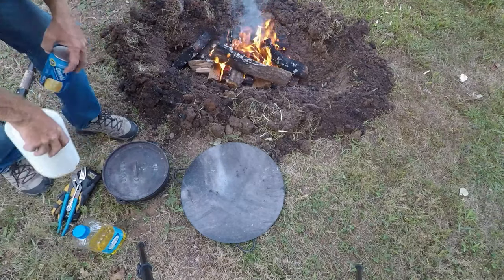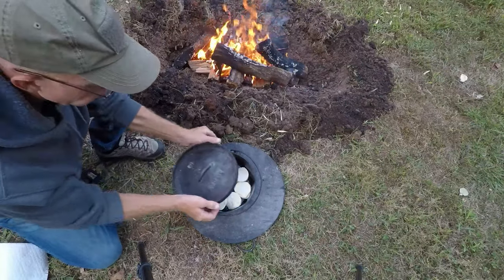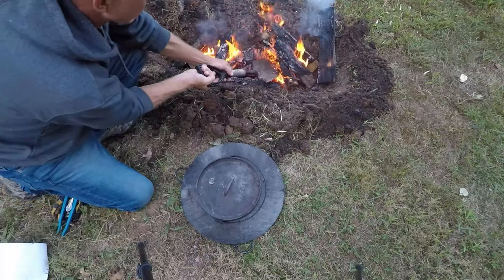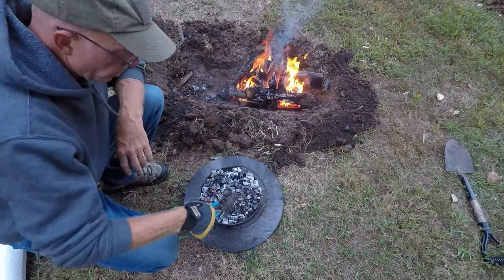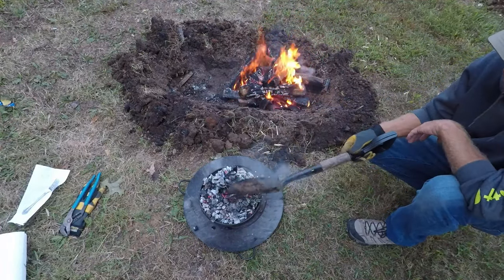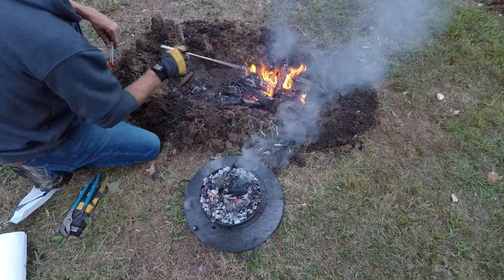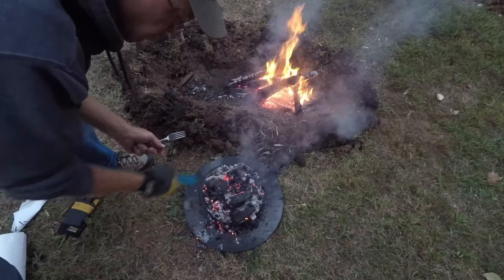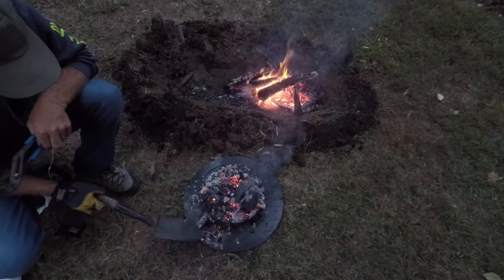How to Cook Biscuits on a Campfire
How to cook biscuits in a Dutch Oven over a campfire.

RESOURCES:
Cast Iron Dutch Oven
Dutch Oven Lid Lifter
Chainmail Cast Iron Cleaner
Camp Shovel

VIDEO EQUIPMENT:
SD Card
Camera Batteries
GoPro Tripod Mount
GoPro Gimbal Selfie Stick
Camera Case
Digital Recorder
External Mic